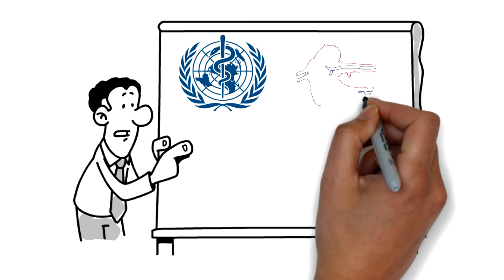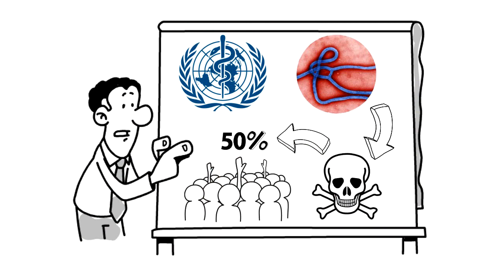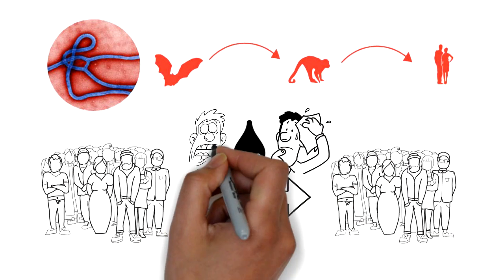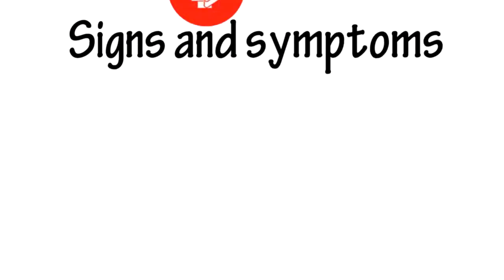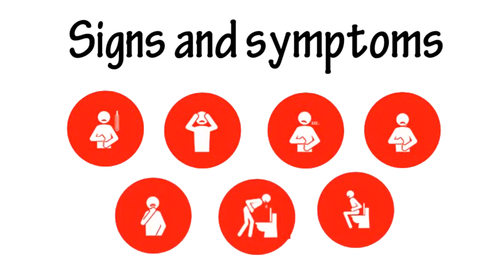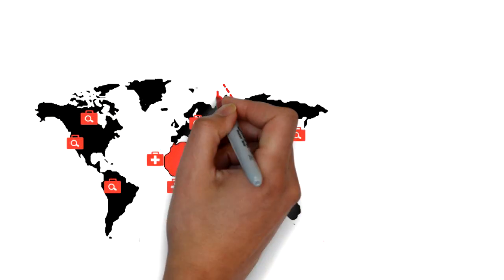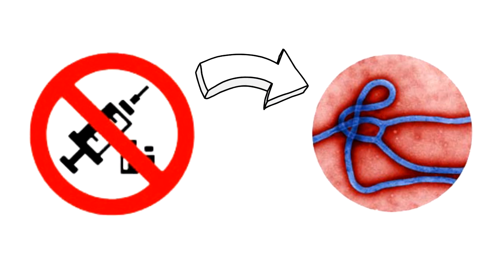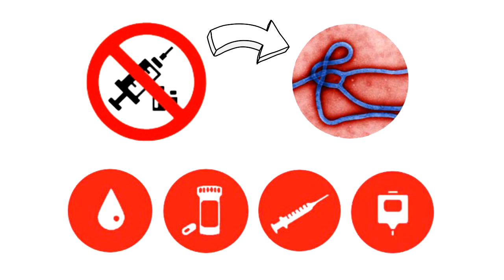EBOLA in 60 Seconds!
EBOLA in 60 Seconds! Key facts, definition, transmission, symptoms, diagnosis, treatment, and prevention!

Ebola, previously known as Ebola hemorrhagic fever, is an infectious and generally fatal disease marked by fever and severe internal bleeding, spread through contact with infected body fluids.

Ebola can cause disease in humans and nonhuman primates (monkeys, gorillas, and chimpanzees).

Key questions are answered about this 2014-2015 outbreak, which is the largest outbreak in history.

According to the World Health Organization: EBOLA virus disease is a severe and often fatal illness in humans. It kills roughly 50% of those infected!

Ebola spreads through wild animals such as monkeys and gorillas into humans, then human to human contact via blood, sweat, saliva, or other bodily fluids.

Ebola can only spread when people are sick.

Signs and symptoms of being sick with Ebola are: Fever, headache, extreme fatigue, internal bleeding, sore throat, vomiting, and diarrhea.

It takes 2-21 days for Ebola to show symptoms from date of infection.

The 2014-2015 Ebola outbreak in Africa is the largest in human history. Killing almost ten thousand people thus far.

There is NO CURE for EBOLA! It can however be TREATED with fluids, medicine for fever, antibiotics for infection, and blood transfusion.
Prevention is the best treatment via infection control, safe burial practices, and cutting out bush meat from the old diet